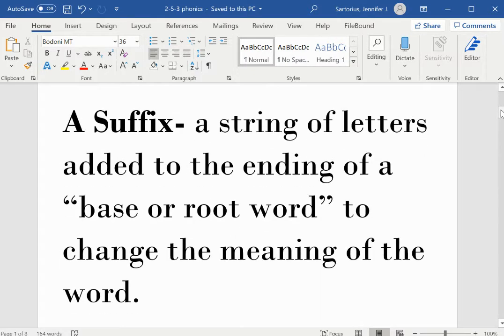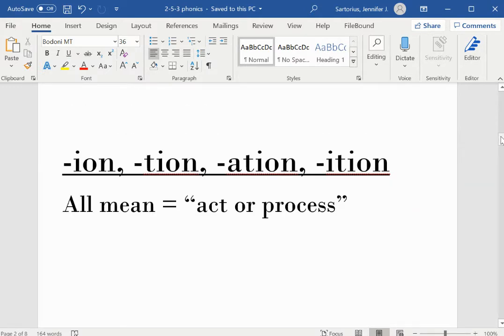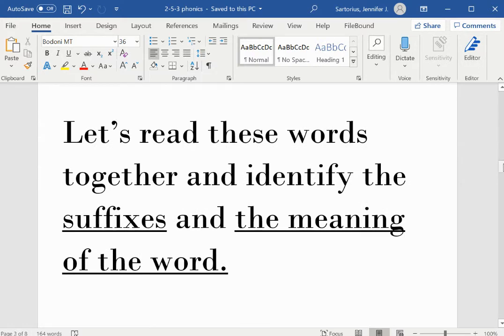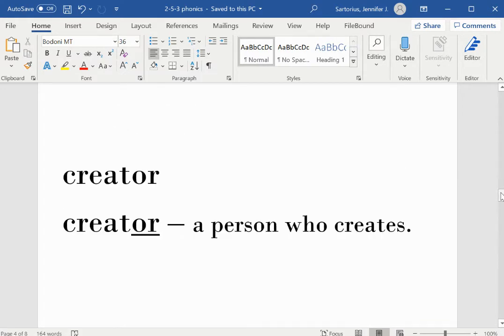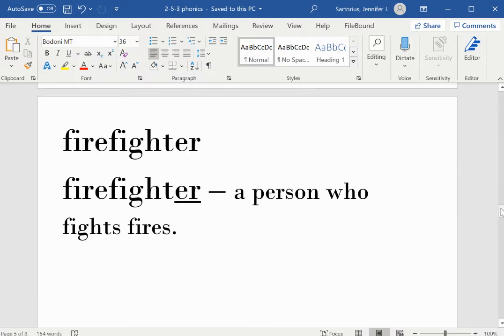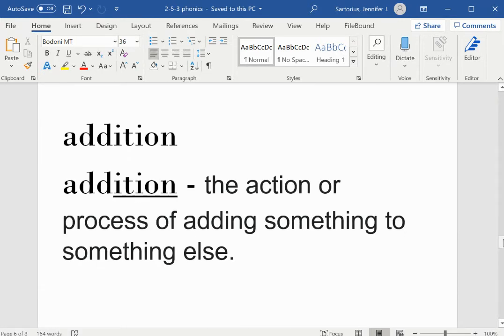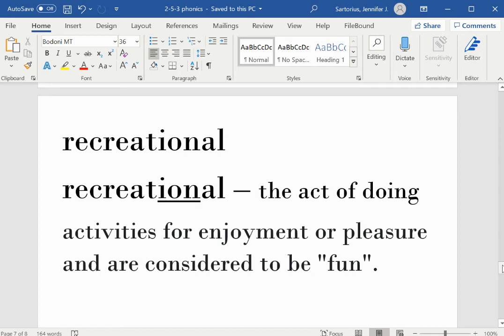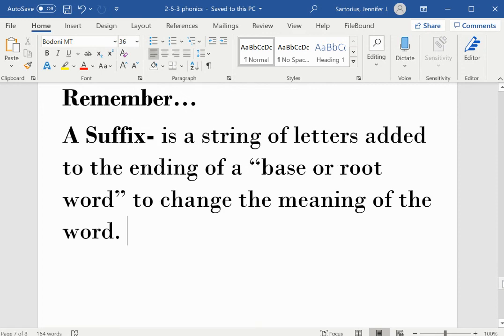Unit 2 Week 5 Lesson 3 phonics